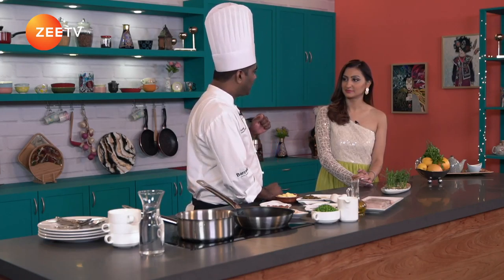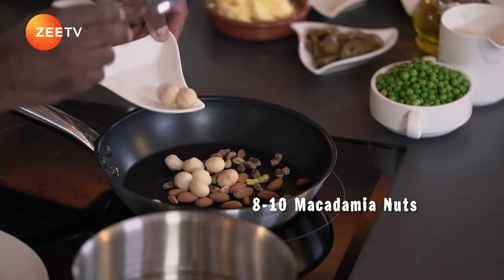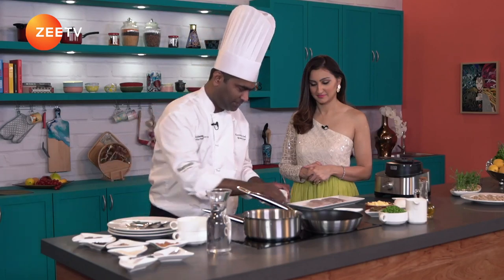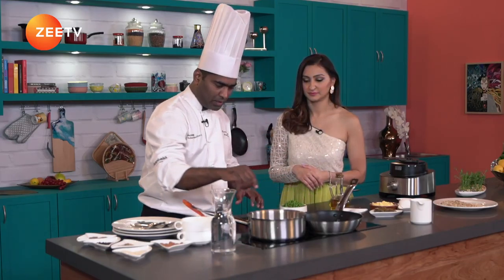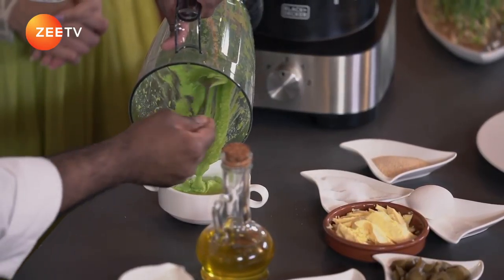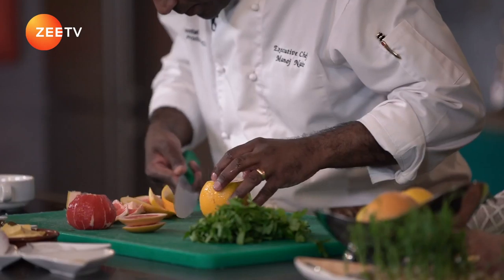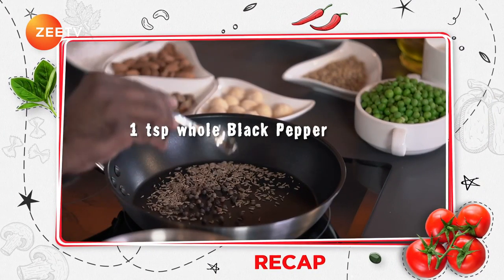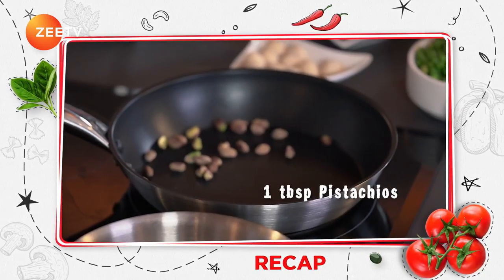Dukkah Spiced Fish with Citrus Salsa and Green Pea Puree | The Cook Book (Season 2) | ZeeTV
Watch our host Priya Jethani & Chef Manoj Nair cook Dukkah Spiced Fish with Citrus Salsa and Green Pea Puree on The Cook Book.
Watch The Cook Book Season 2 every Saturday at 10 PM only on ZeeTVME